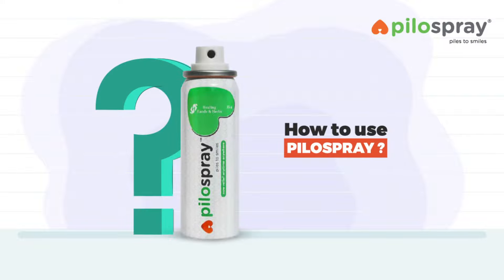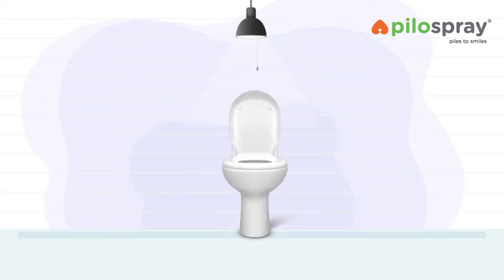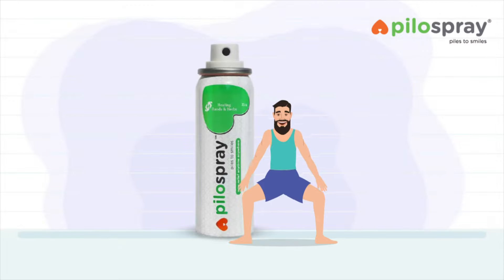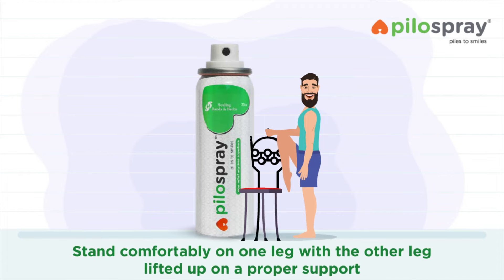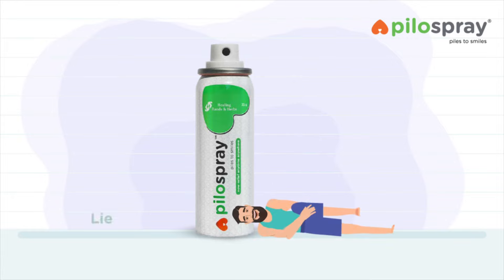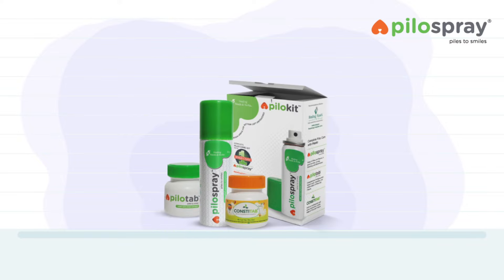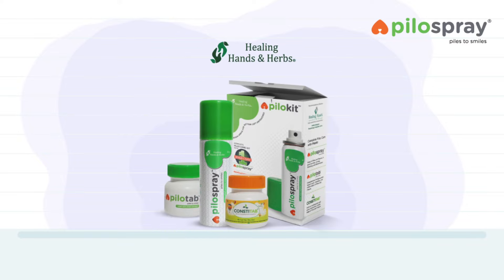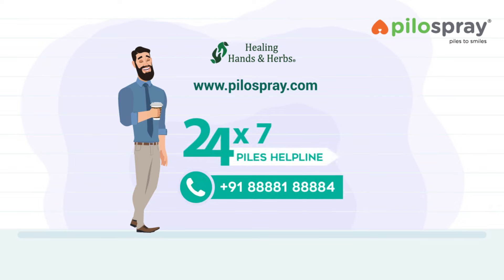How To Use PiloSpray® PILES SPRAY for INSTANT RELIEF in PILES & FISSURE I Fast-Action PILES SPRAY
PiloSpray is World's 1st revolutionary spray for Touch-free PILES & FISSURE treatment. PiloSpray provides INSTANT RELIEF from burning and pain after passing stools, to patients who are suffering from Piles or Fissure.